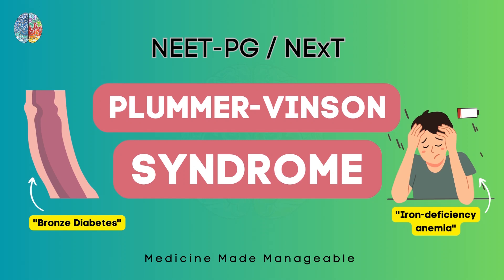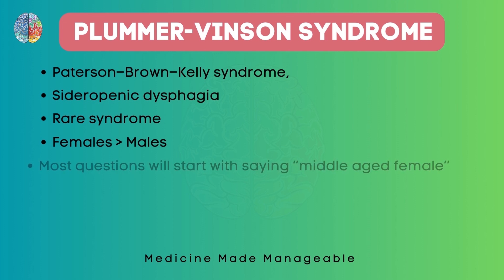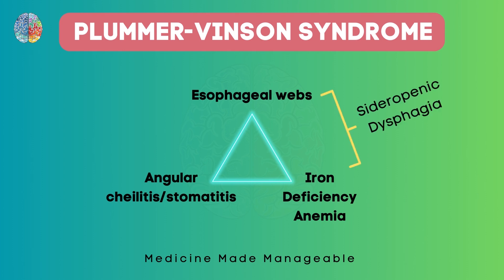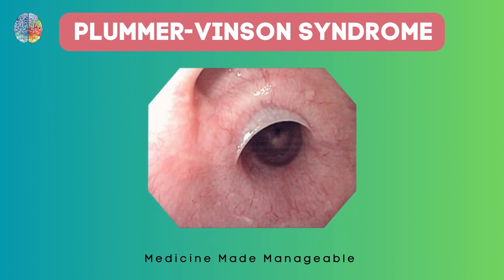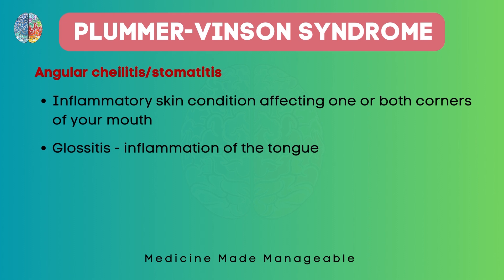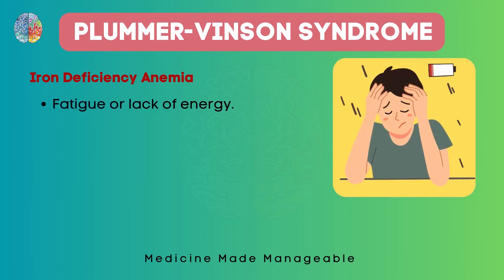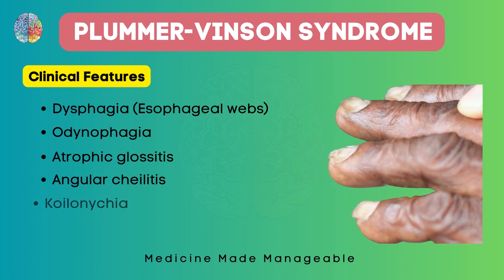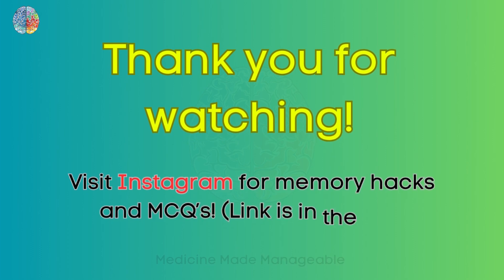Plummer Vinson Syndrome | Triad, Clinical Features, Diagnosis | NEET-PG/NExT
Visit my Instagram for previous year questions and memory hacks!